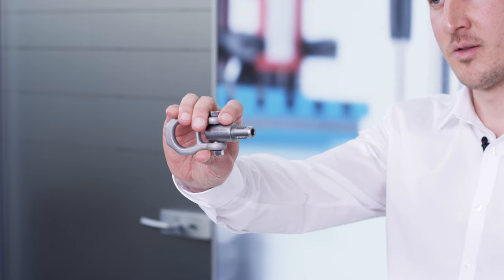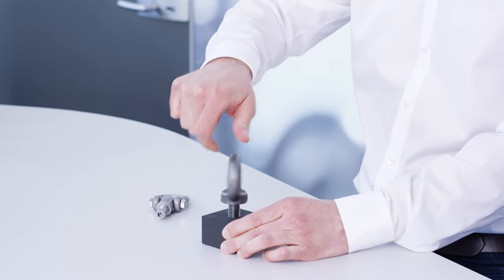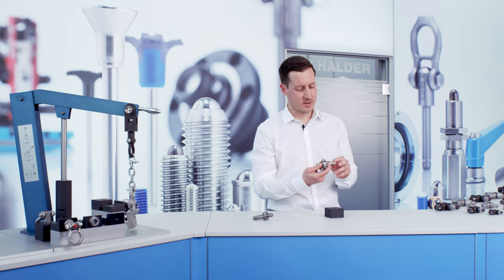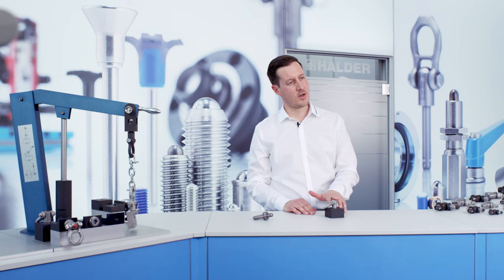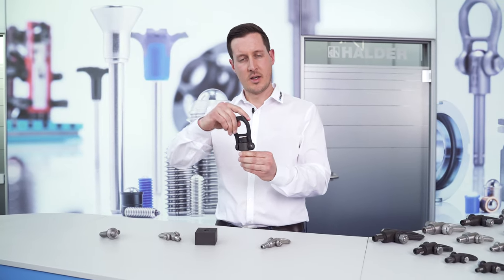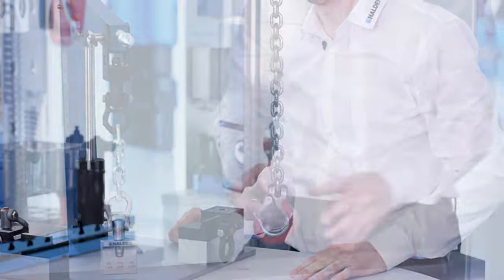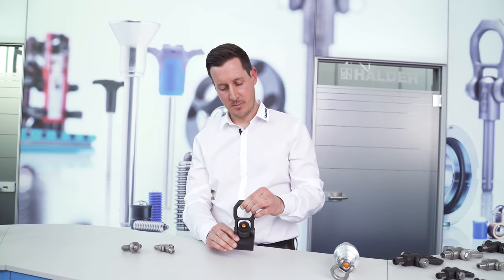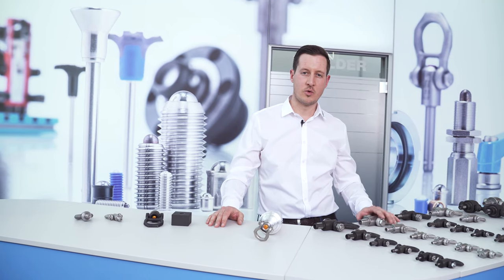WORLD INNOVATION from Halder: Threaded Lifting Pins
In this video, Jörg Dittus, Area Sales Manager, explains in detail the world innovation of threaded lifting pins. Threaded lifting pins are TÜV-tested, quick and easy to use, robust carrying elements with moveable shackle. The load lifting device can be used for crane-supported lifting of loads. For operation, they are only inserted into threads and not screwed. Operation is simple at the push of a button (press button - insert - release button - ready for use).
The extensive product range includes different versions from stock:
• Threaded Lifting Pins, self-locking
• Threaded Lifting Pins, self-locking, for centre holes according to DIN 332
• Threaded Lifting Pins, self-locking, with rotatable shackle